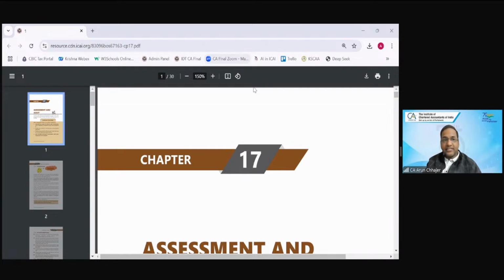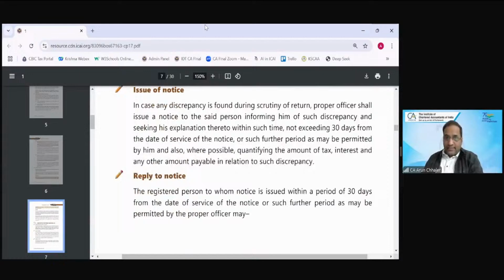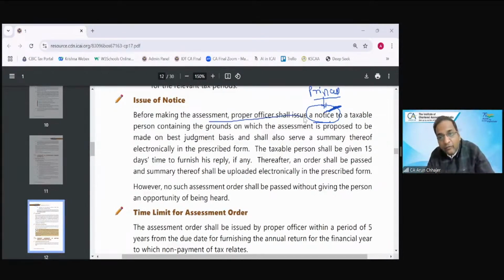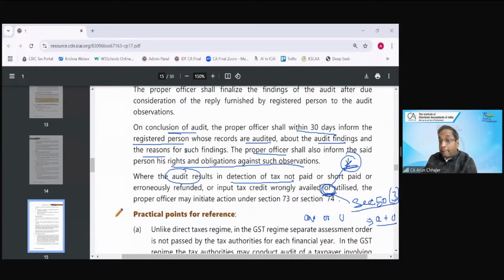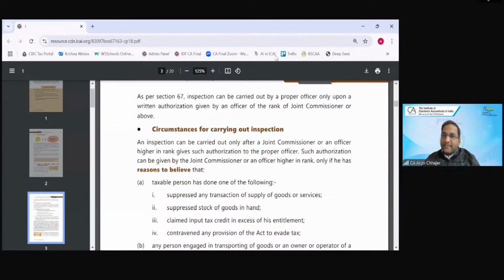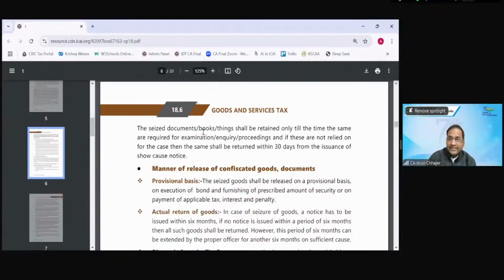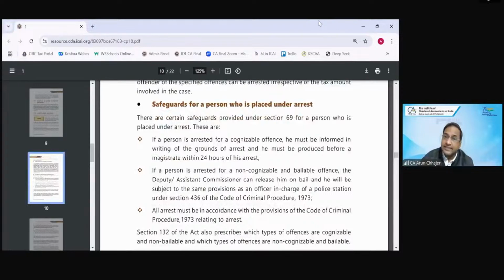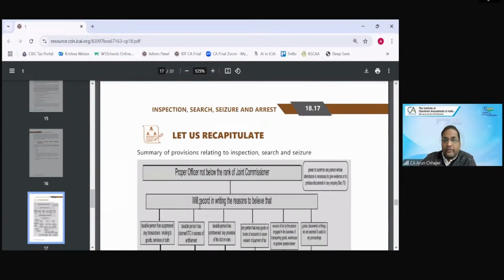Final Paper 5: ITL | Topic: Assessment and Audit Inspection...| Session 2 | 15 Feb, 2025